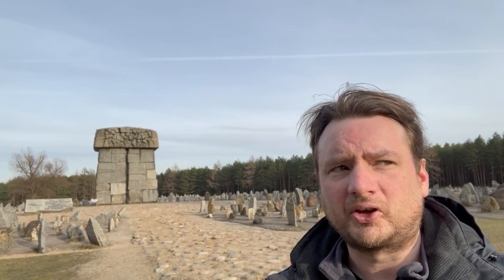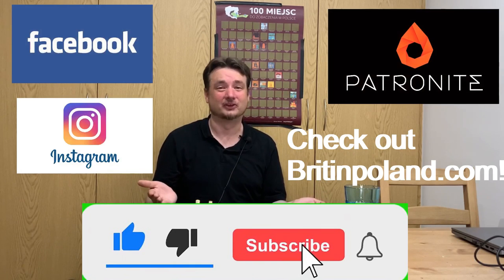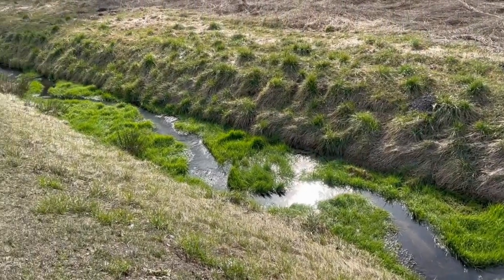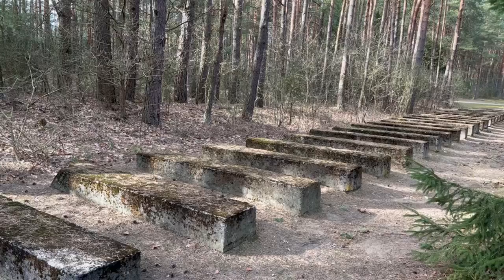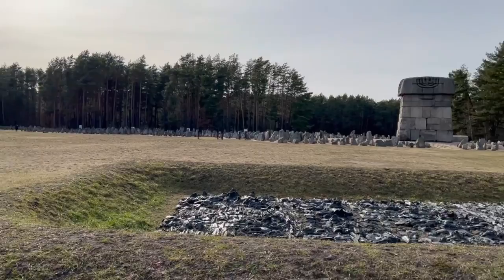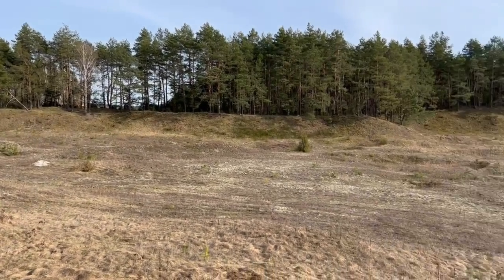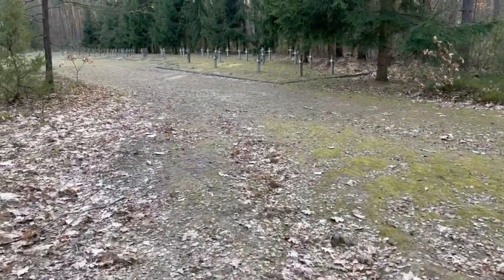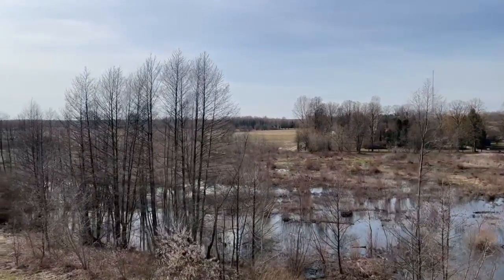Treblinka - Secret Nazi Death Camp in Poland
In this week's video I show you the site of Treblinka, the second deadliest Nazi death camp in Poland behind Auschwitz where some 900,000 Jews were murdered in Gas Chambers and many thousands of Polish lives came to an end in Labour camps, join me for the horrific story of this monstrous place

Brit in Poland is the genuine account of a British Expat who lives in Warsaw, through this account I want to show people what it is like to live abroad, to educate people about the country of Poland, to tell the history of Poland and to show off what this place has to offer, providing guides to locations I have visited and experiences I have taken part in.
I am a start up Youtube channel, so getting featured in the search engine can be hard, so I ask the following, if you like this video I promise you there will be many more to come, so please like, subscribe or comment...if you are feeling particularly generous then please share with your friends :D

I am always open to suggestions on how to improve, places to visit or topics to cover, so never be afraid to comment, I try to respond to all comments on my channel and engage with my viewers!

You can find additional content, such as images, small videos or interesting articles attached to the following sources:

Credit to the following:

My friends, family and loyal viewers who give me the drive to continue producing new content
Produced with VSDC video editing software